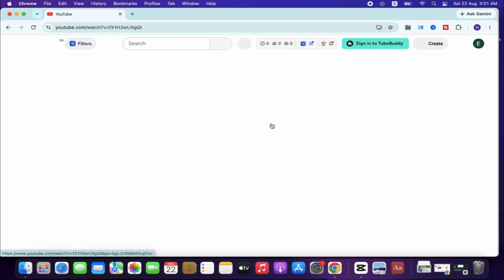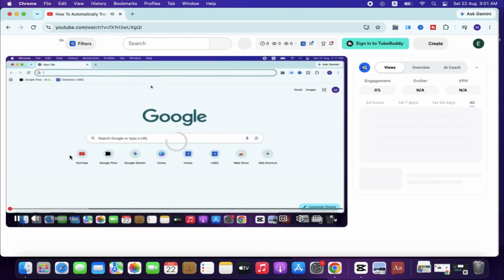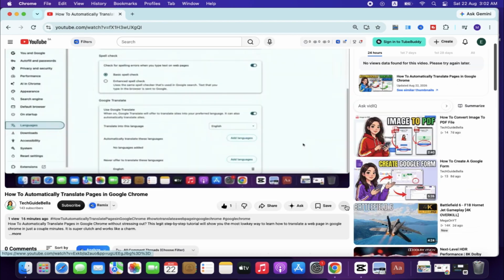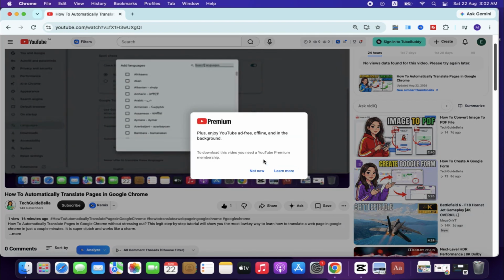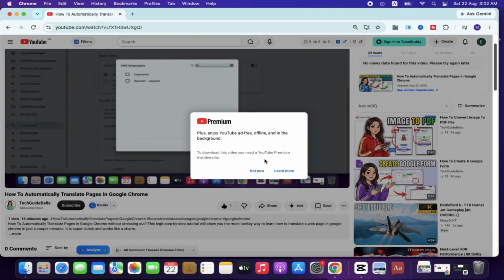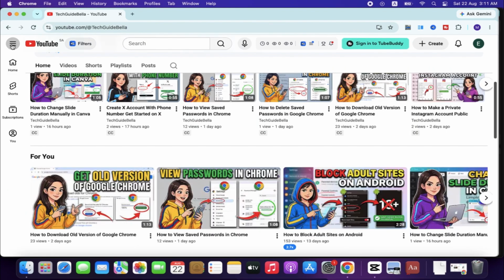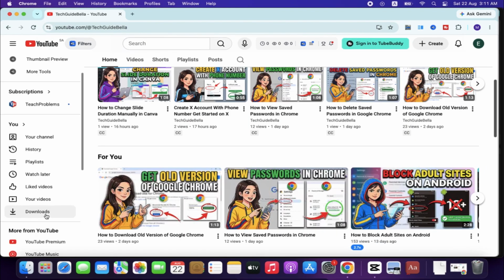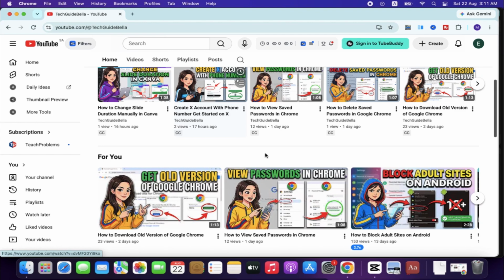How to Download Youtube Videos in Laptop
Trying to figure out how to download youtube videos in laptop without stressing out? This legit step-by-step tutorial will show you the most lowkey way to handle your how to download youtube videos in laptop free queries in just a couple minutes. It is super clutch for saving your favorite content to watch anytime.

If you need a quick youtube video download solution, learning how to download youtube video in laptop setups is complete light work. In this guide, we cover how to download youtube videos in laptop gallery folders and explain how to download youtube videos in laptop without premium access so you can enjoy media hassle-free. Saving your favorite clip with a smooth download youtube video method keeps everything clean and organized.

Wondering how to download youtube videos in laptop file explorer locations easily? Getting your video download completed is total light work once you know how to download youtube video in pc browsers. We also show how to download youtube in laptop systems, including how to download youtube videos in laptop windows 10 PCs.

If you want to master how to download youtube videos on laptop without any software or learn how to download youtube videos in laptop with chrome, this video has got your back. We cover how to download video from youtube to gallery in laptop storage, how to download video from youtube in laptop without premium, and how to download youtube videos in laptop to watch offline seamlessly. Follow along to find out how to download youtube videos in laptop shortcut options and how to download youtube videos on laptop with youtube premium. Watch till the end to save videos like a pro!

Video Chapters
00:00 - Intro and how to download youtube videos in laptop
00:15 - Setting up your browser and finding official download options
00:35 - Choosing video quality and saving to offline storage
00:55 - Accessing saved downloads in laptop file explorer
01:15 - Wrap up and subscribing for more quick tech tips

• Learn official ways to download YouTube videos directly on your laptop.
• Save videos for offline viewing without complicated third-party tools.
• Works smoothly across Windows 10, Chrome browsers, and laptop storage.